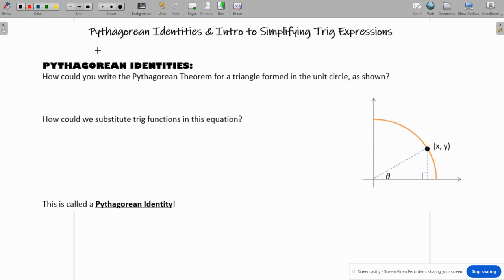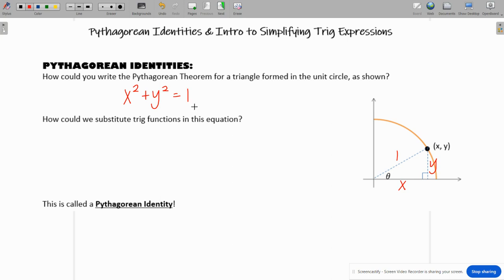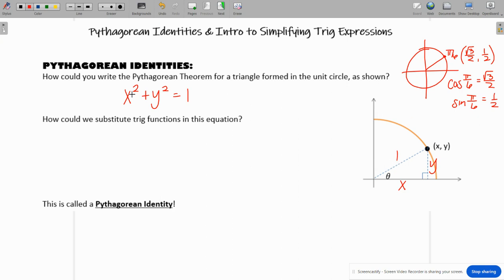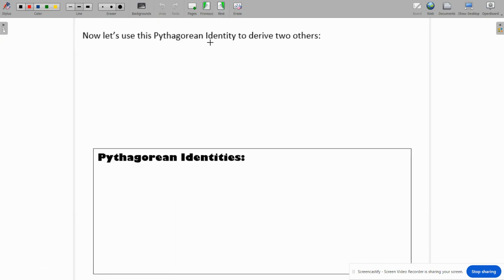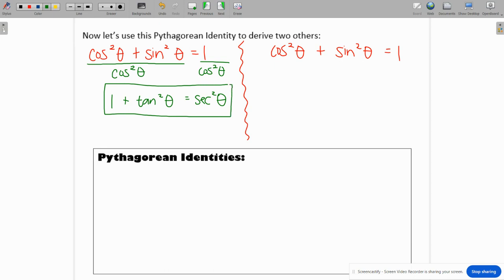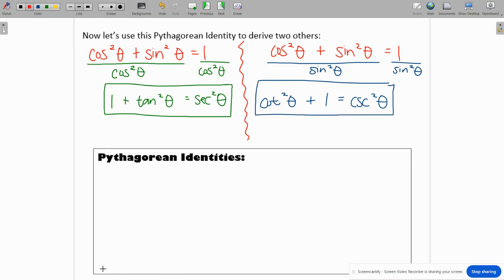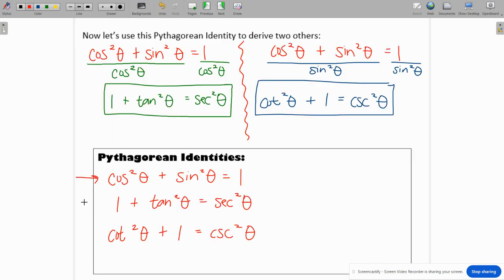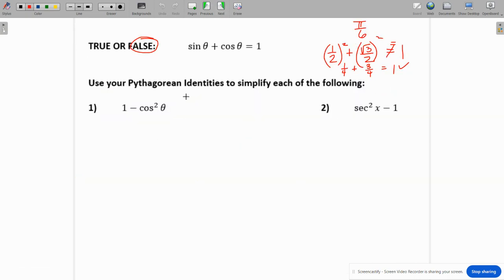The 3 Pythagorean Identities